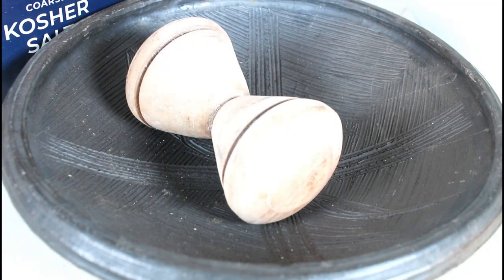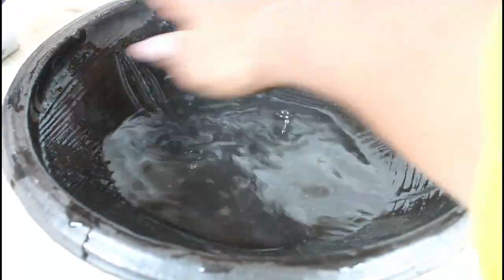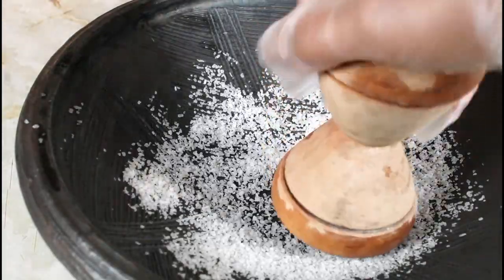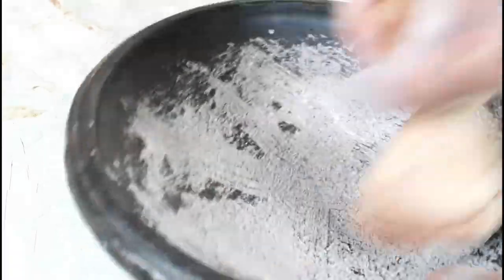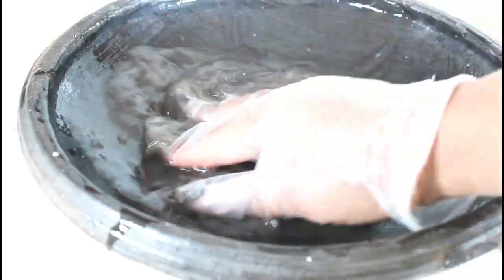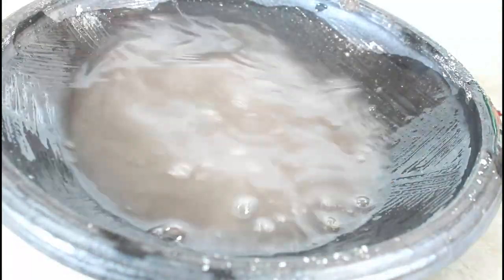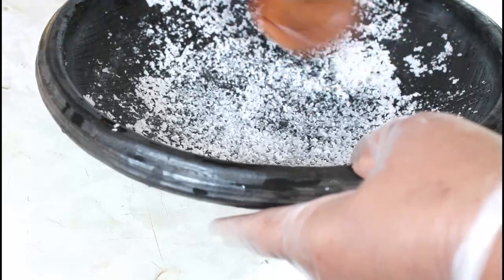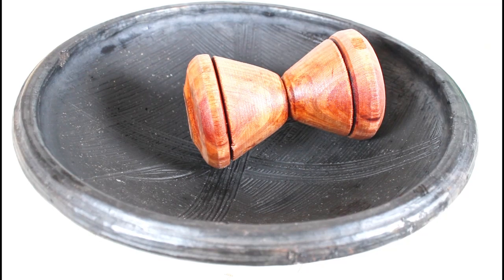HOW TO CLEAN YOUR EARTHENWARE /APOTOYEWA/ASANKA GHANAIAN CLAY MORTAR FOR THE FIRST TIME